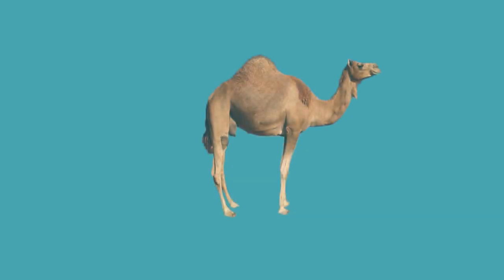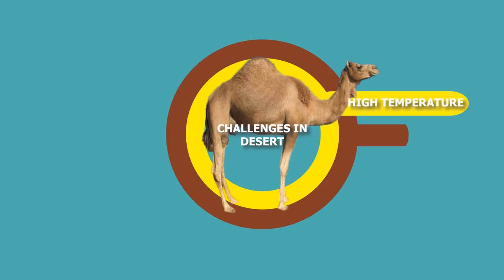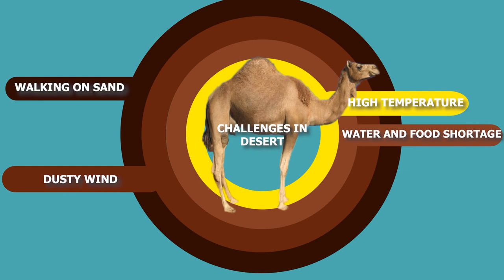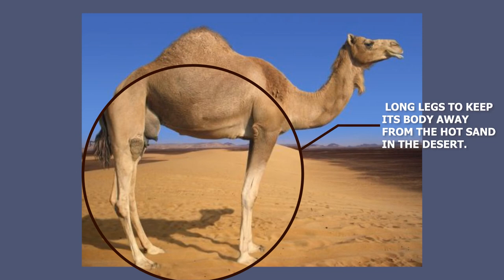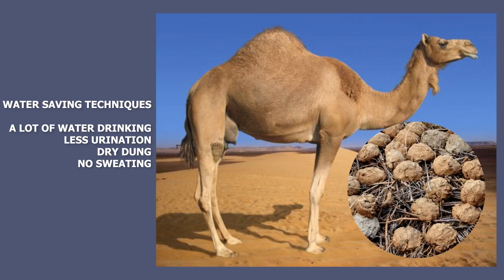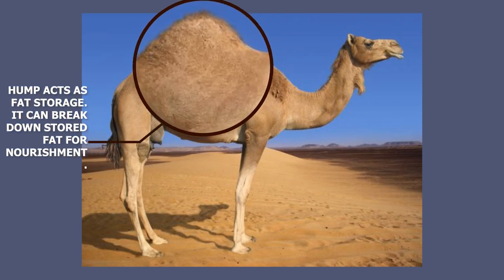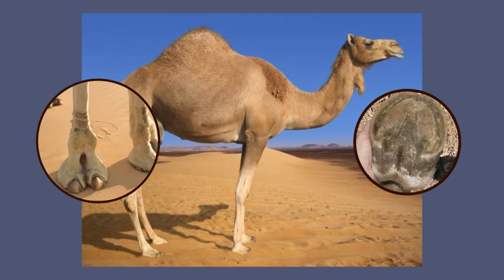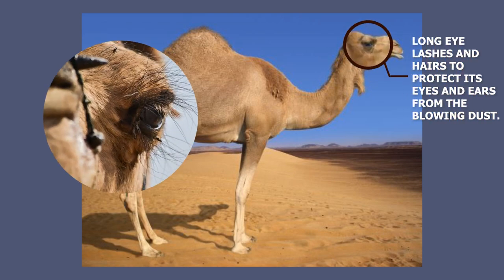Adaptation in Camel | How does camel survive in desert?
Body modifications in camel to survive in hot deserts.